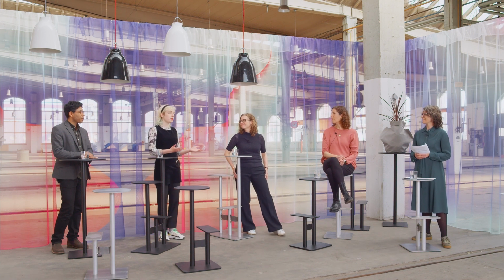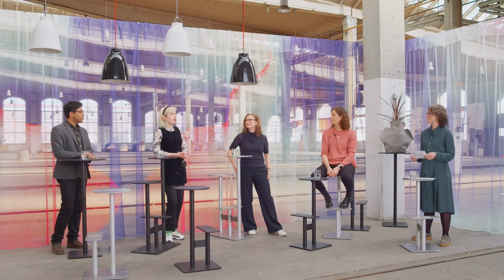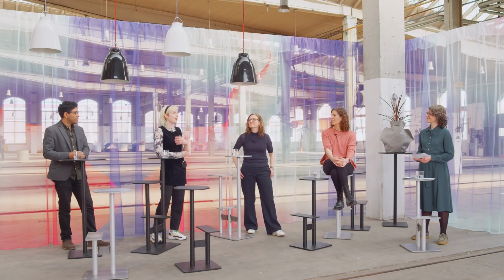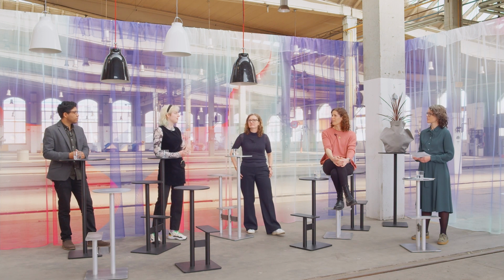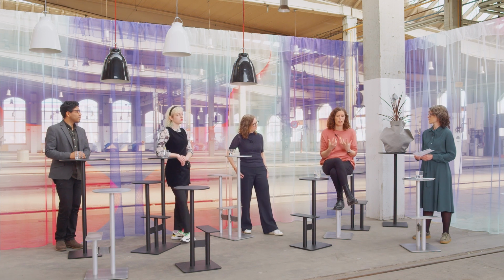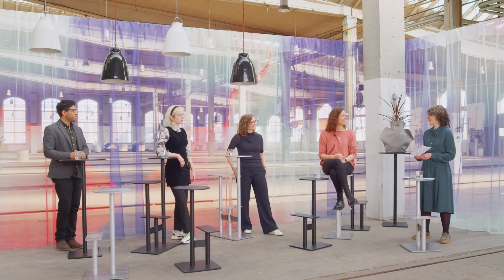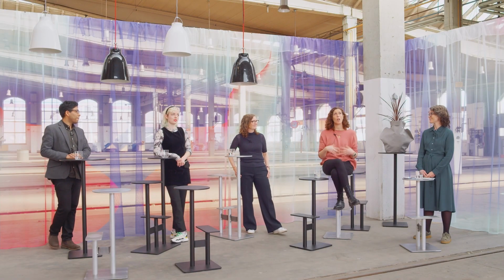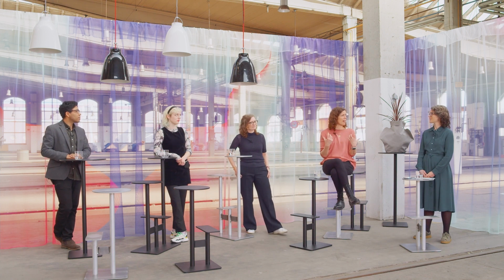SSDD: Beyond the future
This video is part of Southern Sweden Design Days 2021.

27–30 May, the first edition of Southern Sweden Design Days will take place – a new international design event in Malmö. Experience a rich programme within design focusing on sustainability and innovation streamed in English directly on the website. Visit exciting activities around the city for free.

Digital and physical exhibitions, talks, workshops, performances and open studios – visit southernswedendesigndays.com today and bookmark your favorites in the programme!

Southern Sweden Design Days is organised by Form/Design Center – the main venue for architecture, design and crafts in southern Sweden.